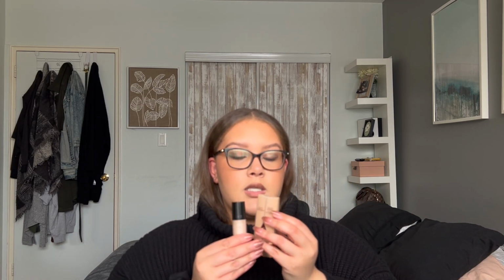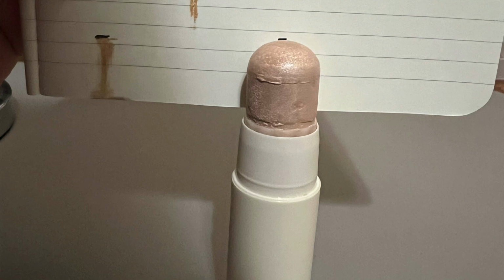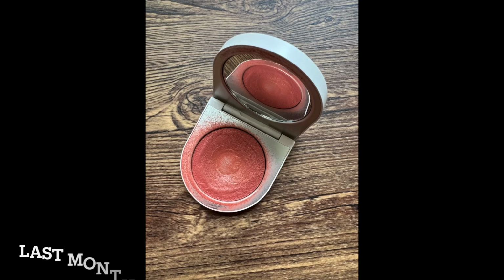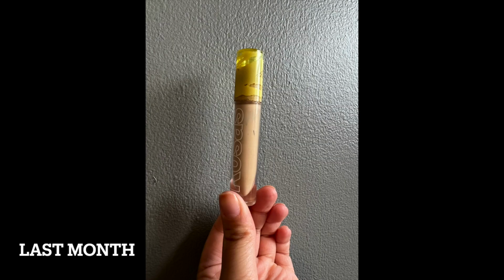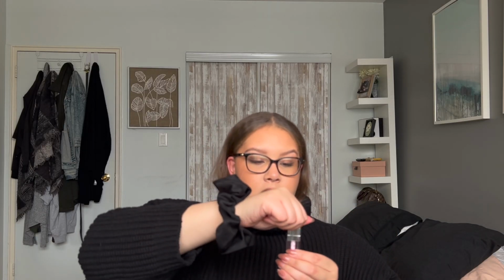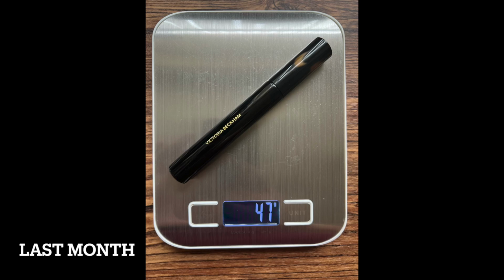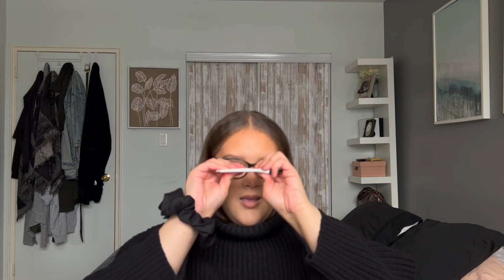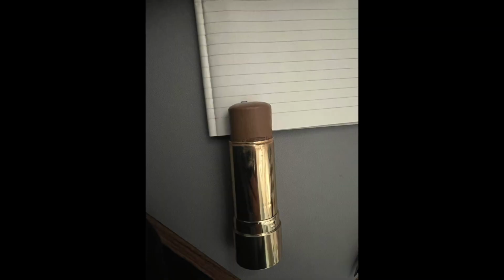project pan update #1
Check me out on Instagram!